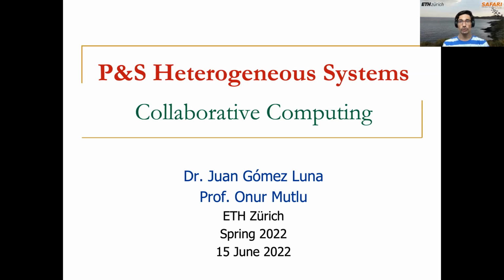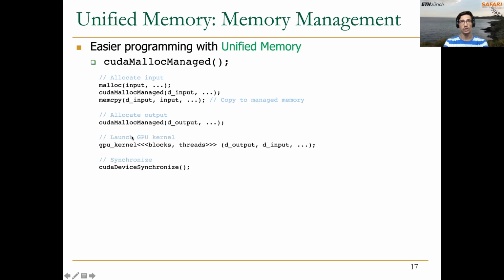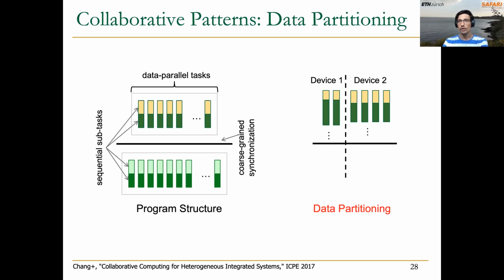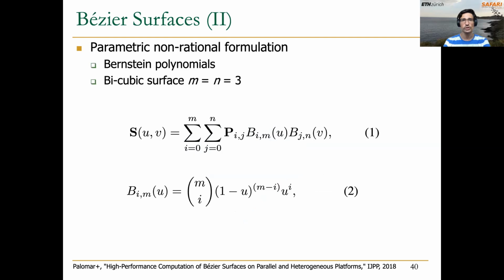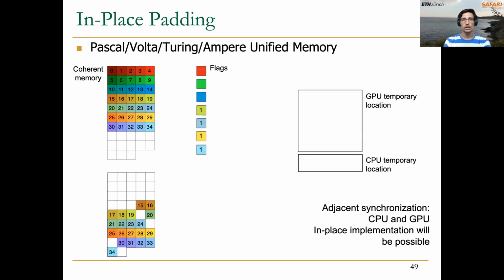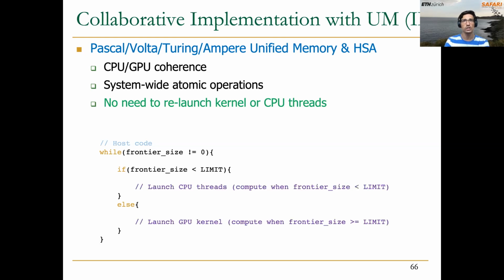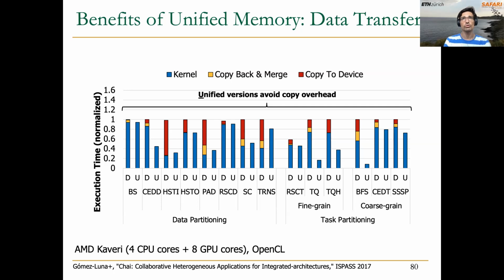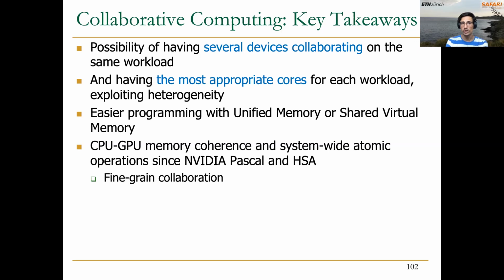HetSys Course: Lecture 14: Collaborative Computing (Spring 2022)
Lecture 14: Collaborative Computing
Lecturer: Dr. Juan Gómez Luna